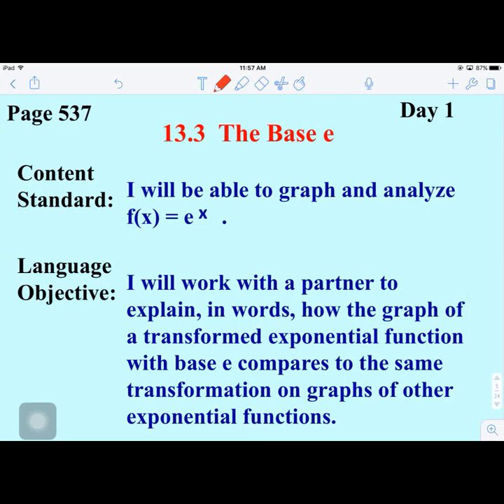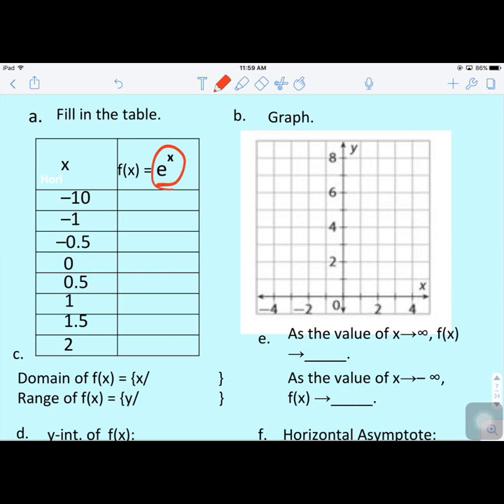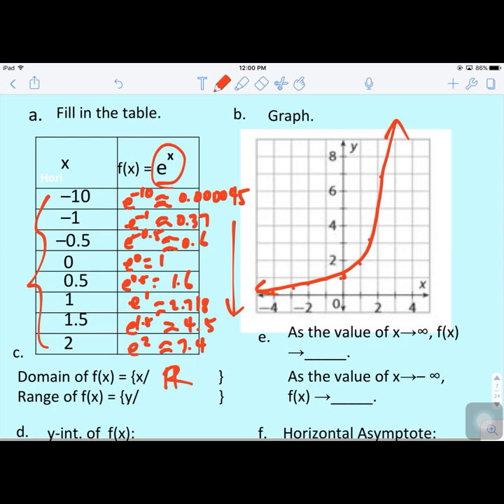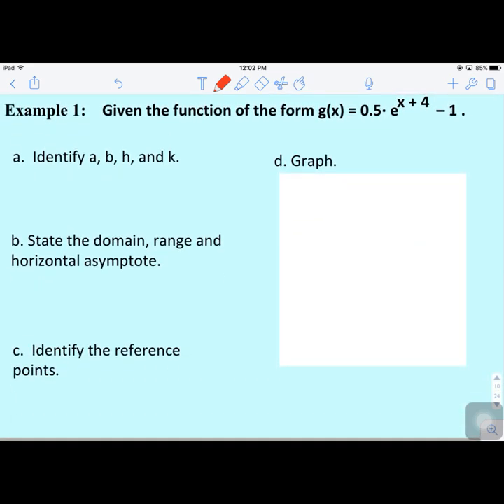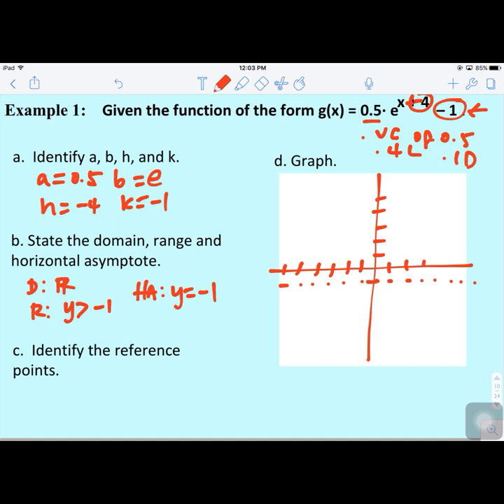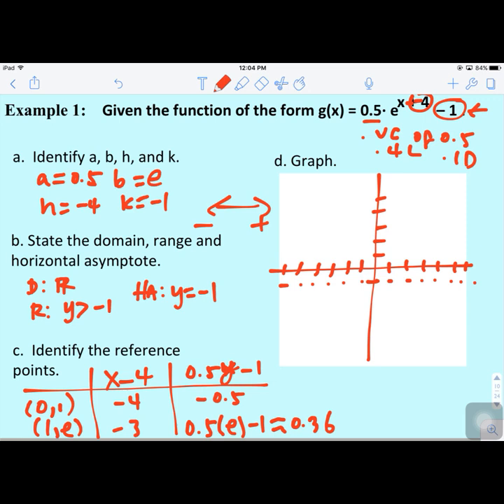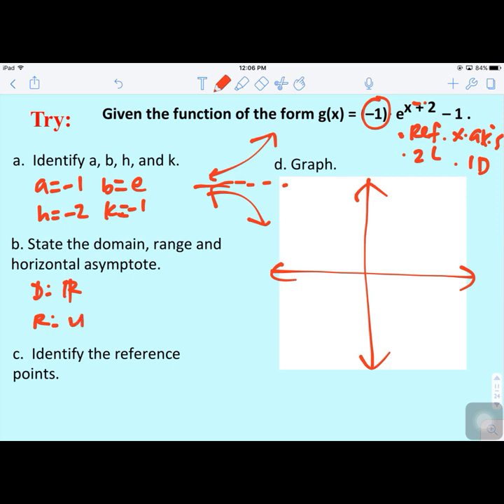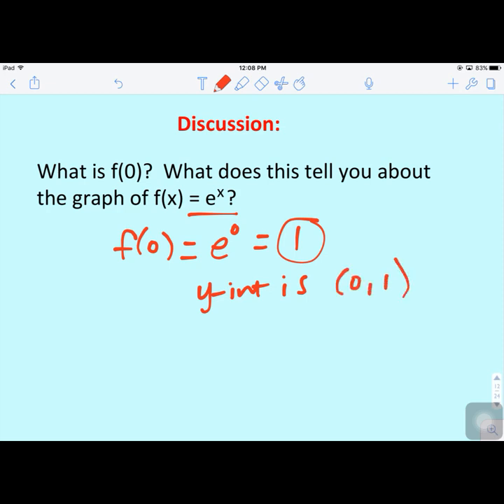IM3 Lesson 13 3Day1